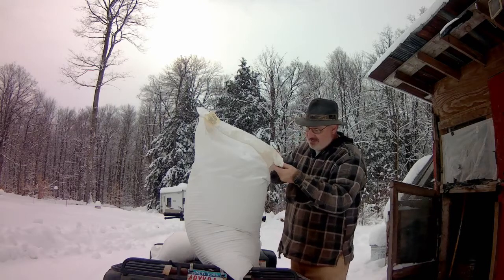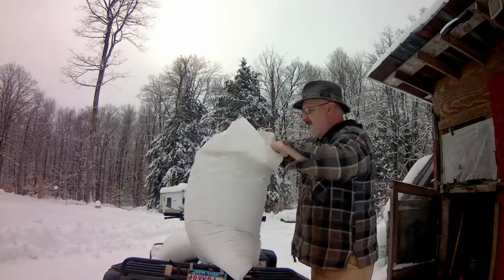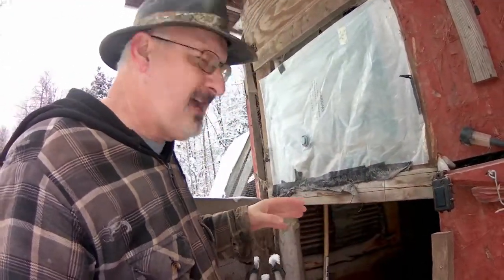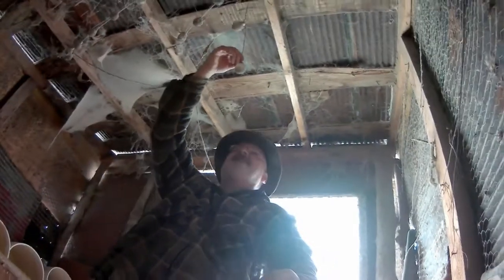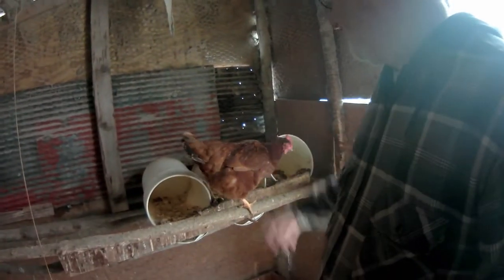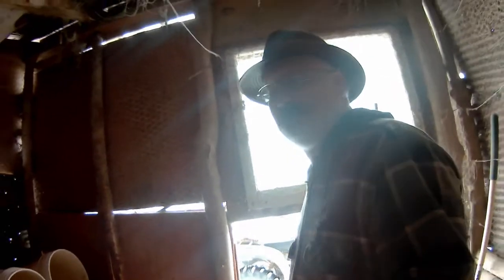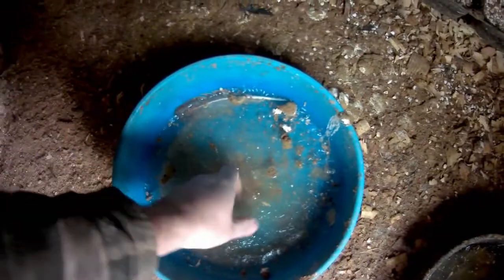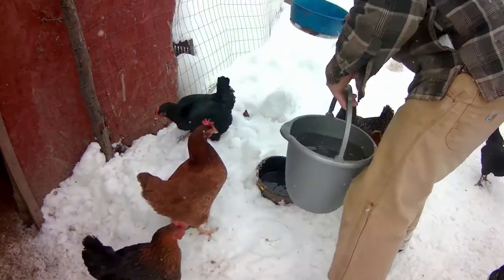Cold Weather Chickens : Do you need to heat your chickens?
Cold weather Chickens answers several questions.
do you need to heat your chickens in cold weather?
how do you keep water from freezing?
How do you open those darned feed bags correctly?!

👉Solar Timed Chicken Coop Light

👉Deer-X netting

👉Fence stakes